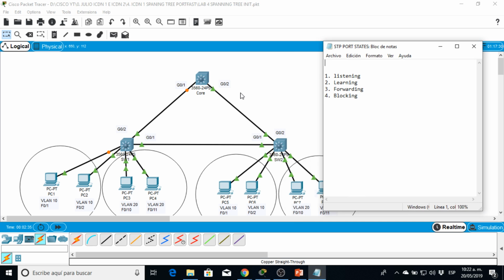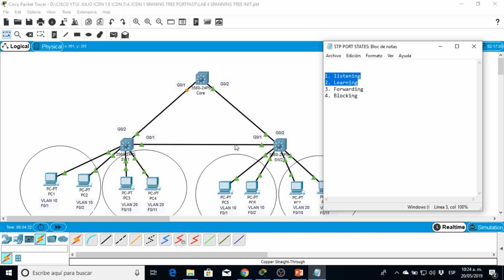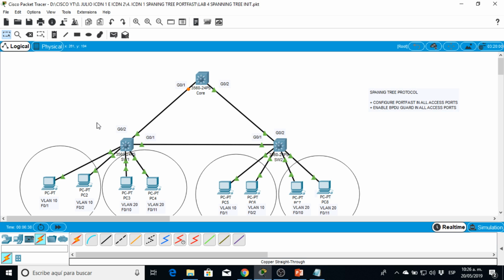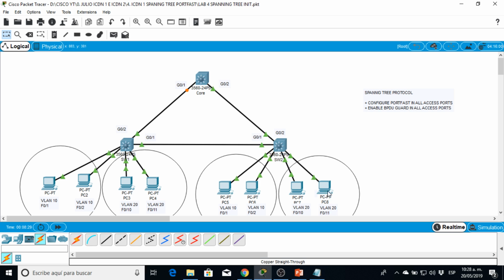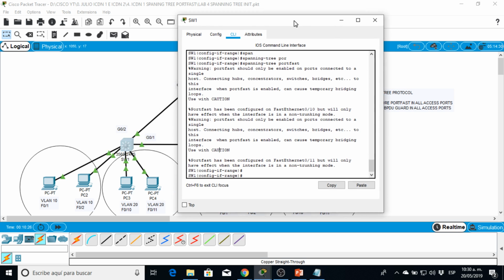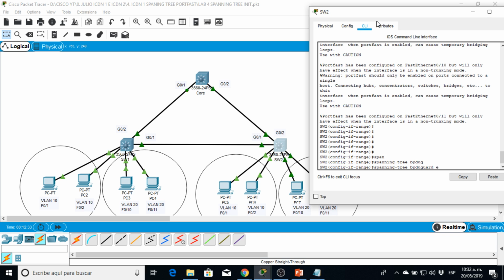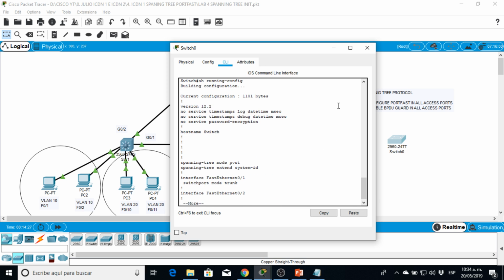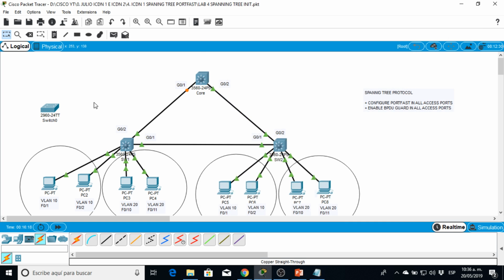CISCO CCNA LAB 4 SPANNING TREE PROTOCOL, STP PORTFAST AND BPDUGUARD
Here i leave you the links so you can download the packet tracer labs and try i by your own: